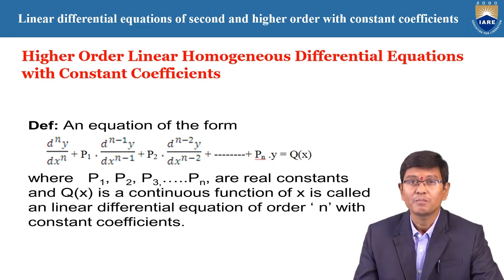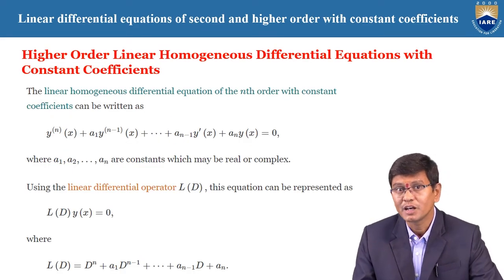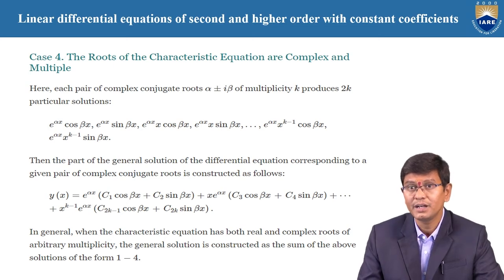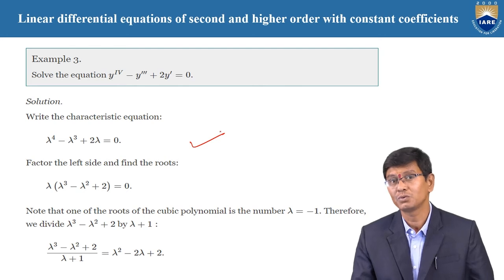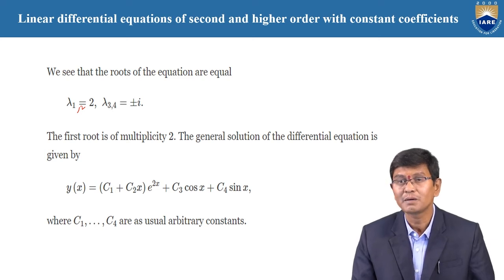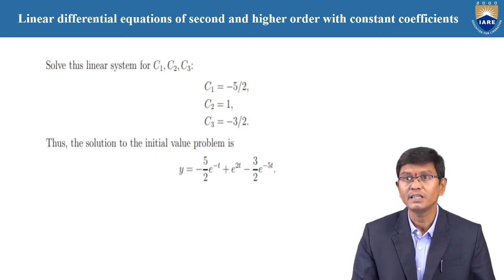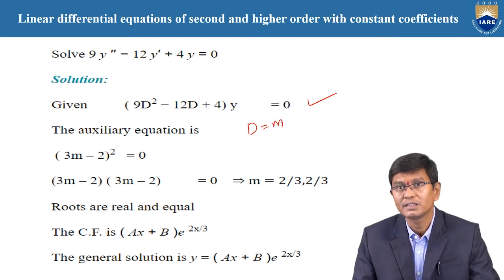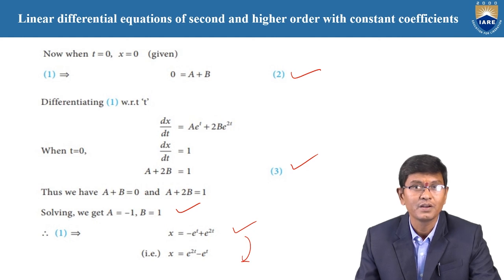Linear Differential Equations of Second and Higher Order - More Problems by Mr.P Shantan Kumar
Linear Differential Equations of Second and Higher Order with Constant Coefficients  - More Problems by Mr.P Shantan Kumar | Department of Mathematics | IARE

Telangana, India.